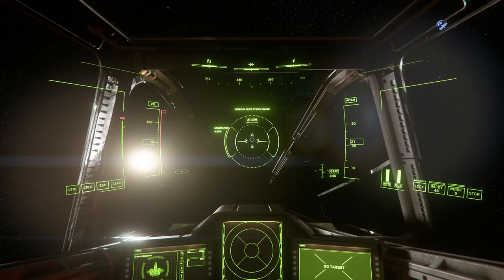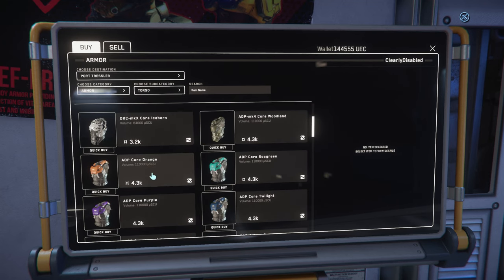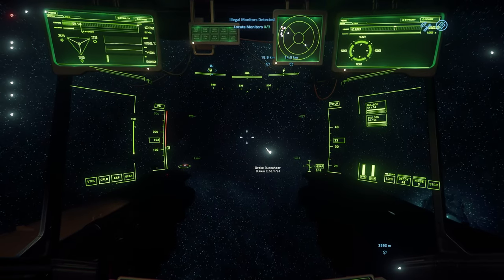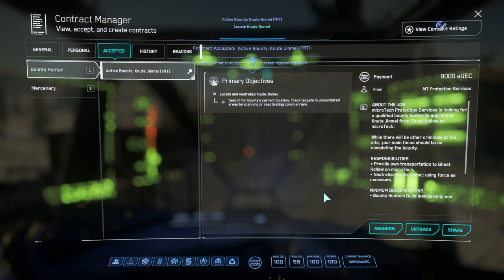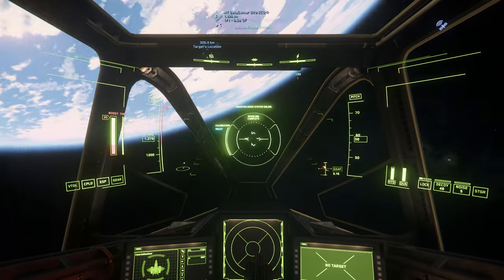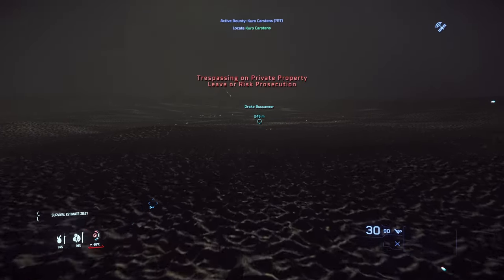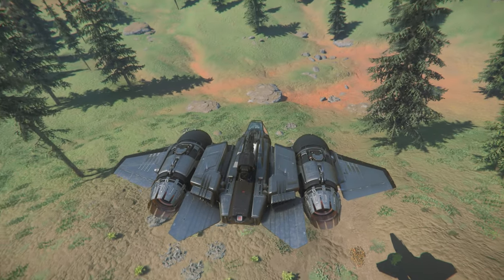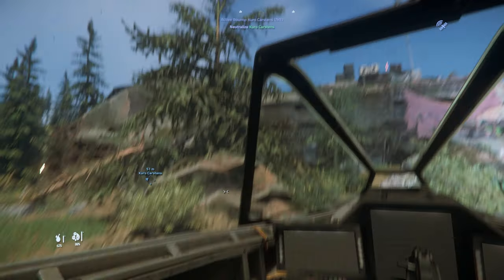We can finally play Star Citizen 3.18! Or can we?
Hello, there!

And we're back!  Today's adventures are... oh boy!  Let's just say that I keep TRYING to have fun and every step of the way-- something keeps trying to make sure I don't lol.

Star Citizen is a multiplayer game in Alpha-state for nearly 10 years that millions of people have played.  I began my adventures nearly a year ago and have decided to start uploading my adventures.  It is a space combat, trading, and all around space travel simulator/ tech demo that has endless possibilities that keep getting expanded with each major update.

If you like the music you hear:

Rise to Power - Christoffer Moe Ditlevsen
and
The Bonfire- Blue Steel